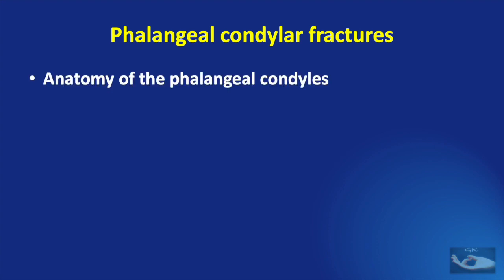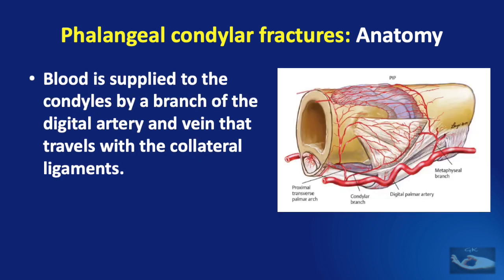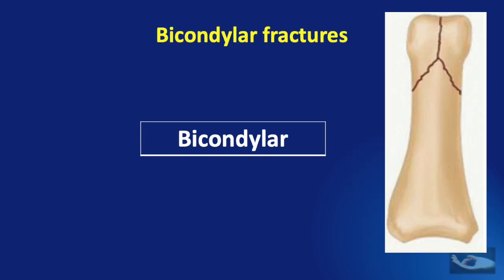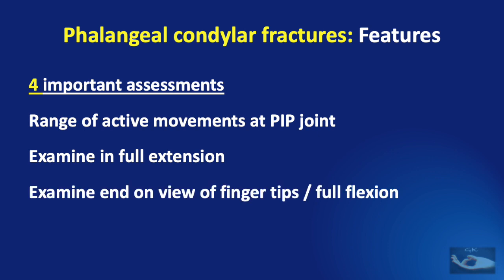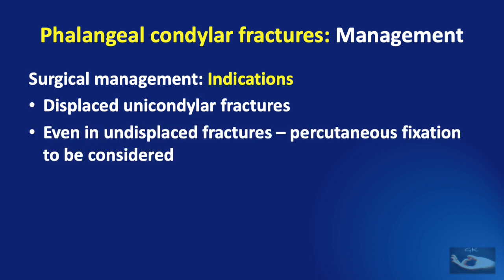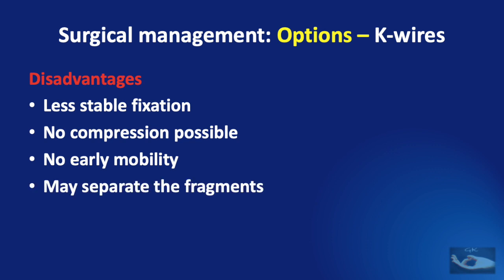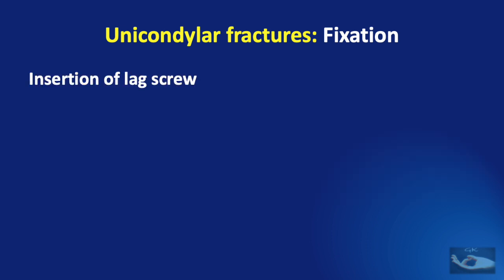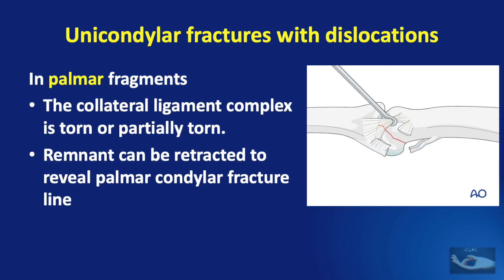Phalangeal condylar fractures-Unicondylar, bicondylar & comminuted fractures - Management principles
To fix or not to fix: A very appropriate problem when we are dealing with a unicondylar fracture of the phalanges.
But the answer becomes clear when we understand the anatomy, biodynamics and features of the phalangeal head and the associated soft tissues.
All these explained in the video!